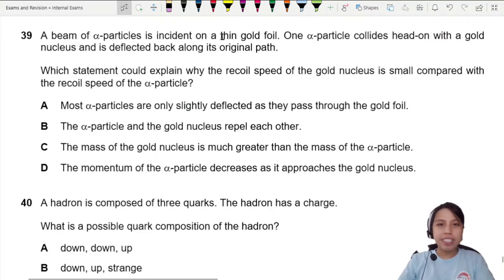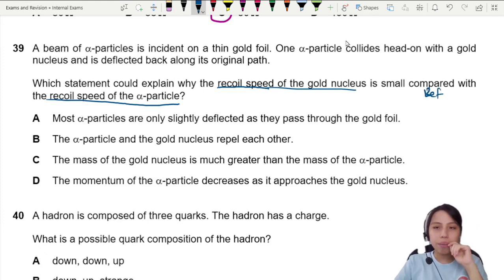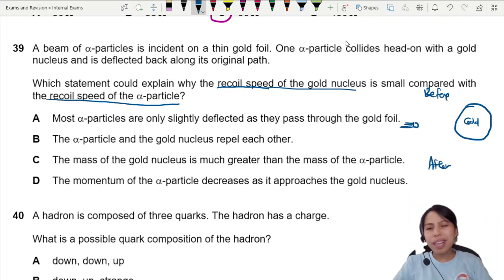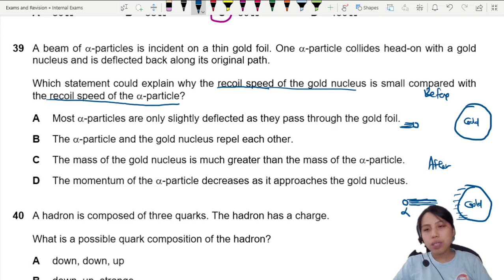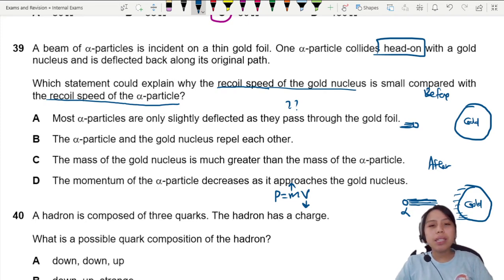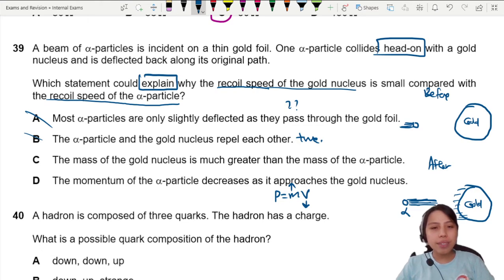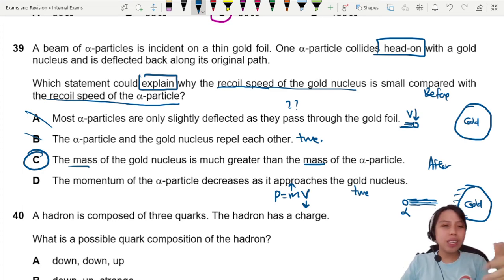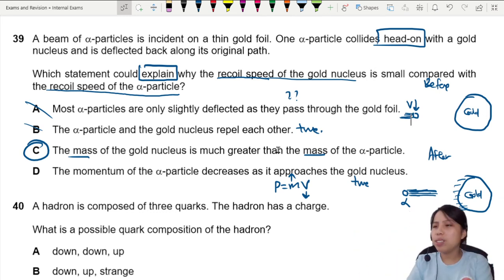MJ21 P13 Q39 Recoil Speed Comparison | May/June 2021 | Cambridge A Level 9702 Physics